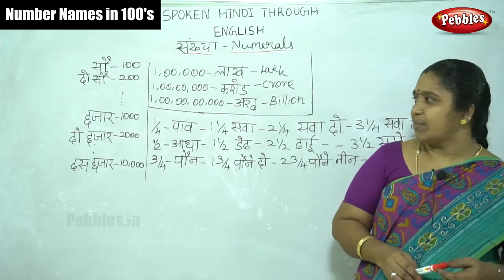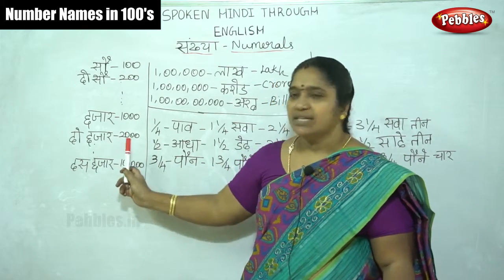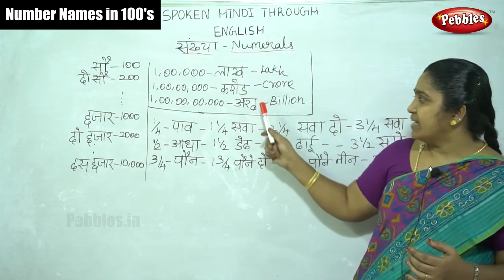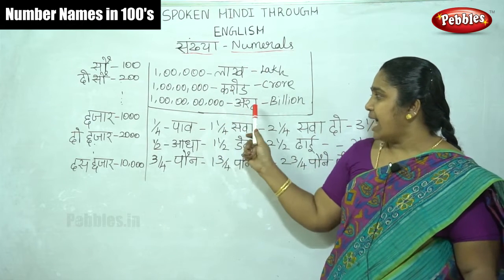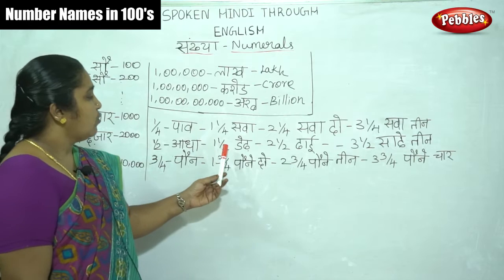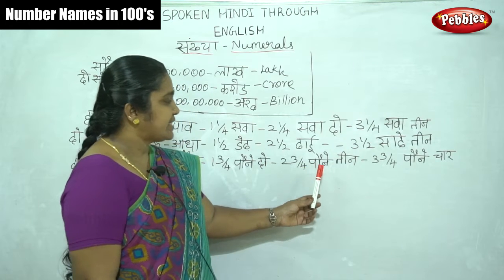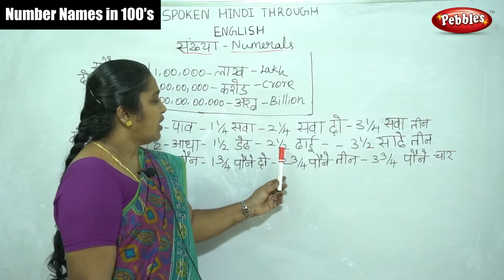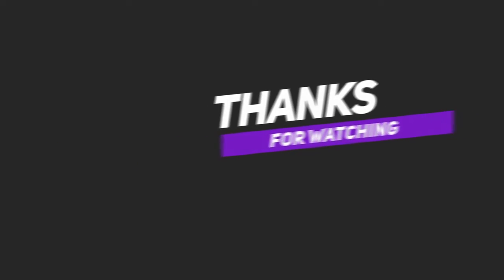Spoken Hindi through English | Number Names in 100's | Learn Hindi Through English | Hindi class